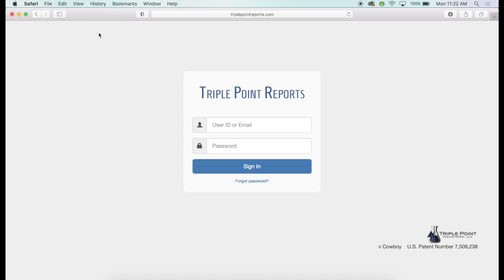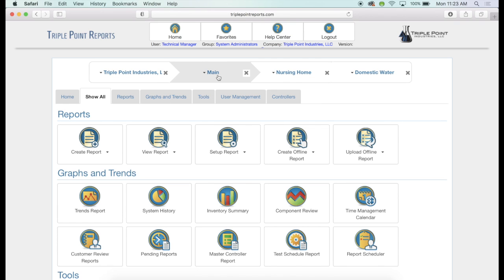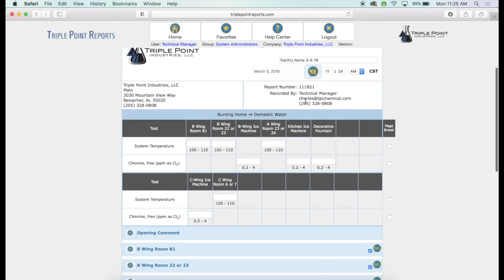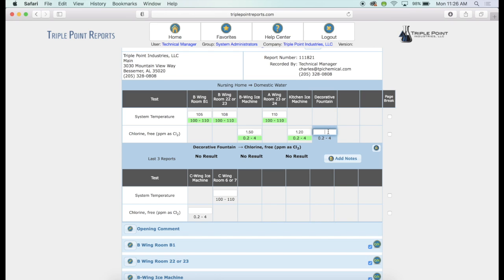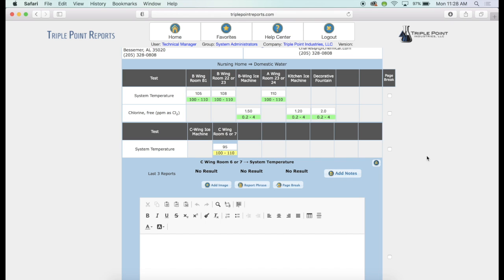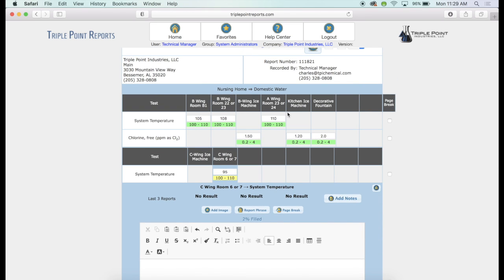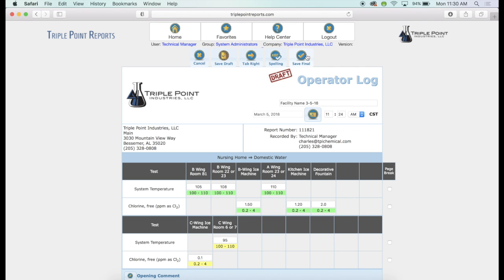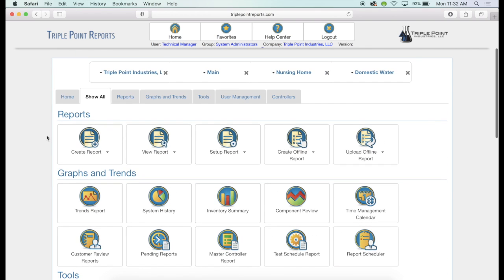Triple Point Reports Tutorial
This video is about Triple Point Reports Tutorial